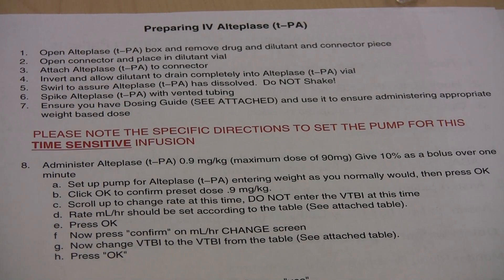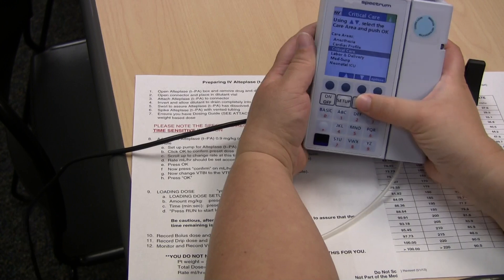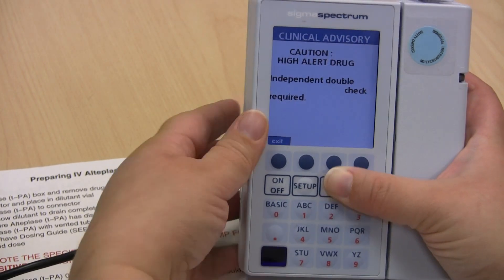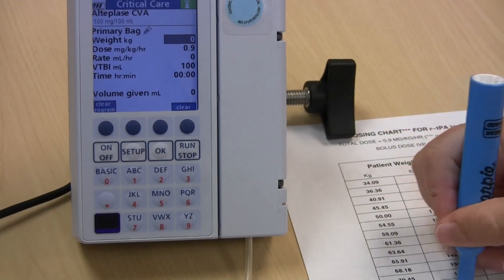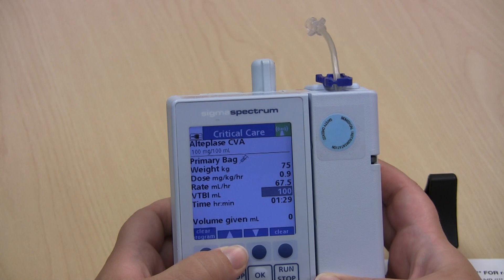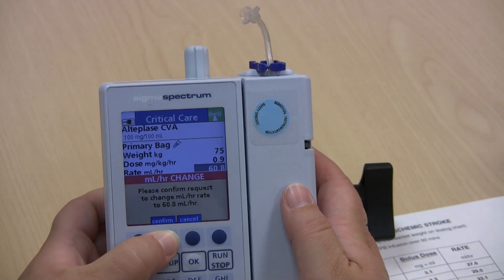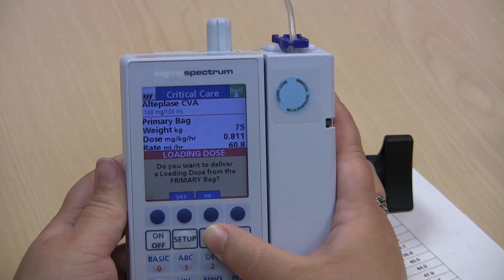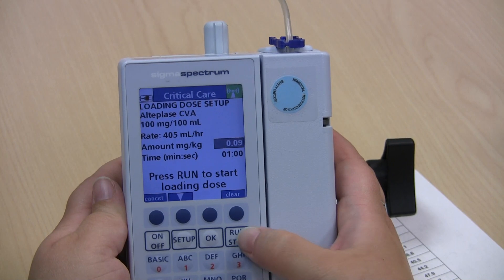Sigma Spectrum Pump Set Up for IV Alteplase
Step by step instructions of how to set up a Sigma Spectrum Pump for IV Alteplase at a particular hospital